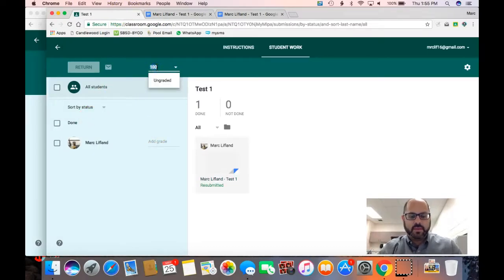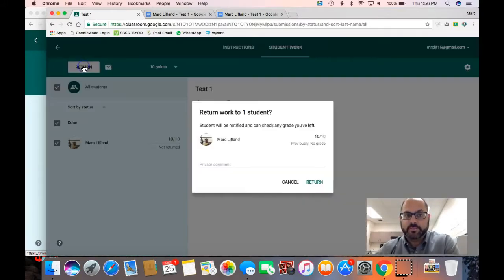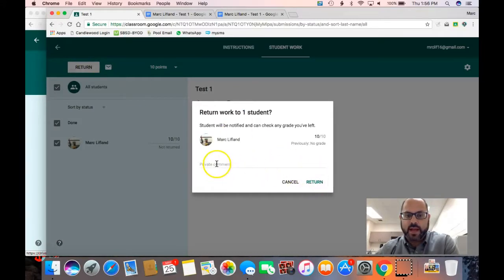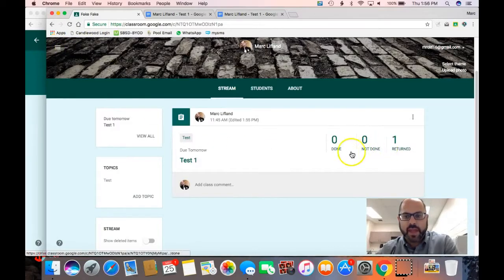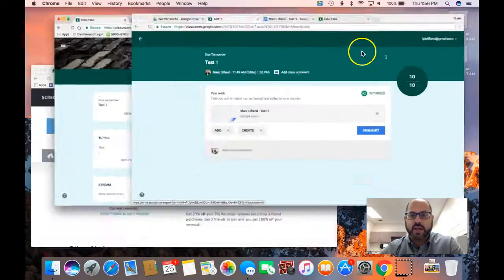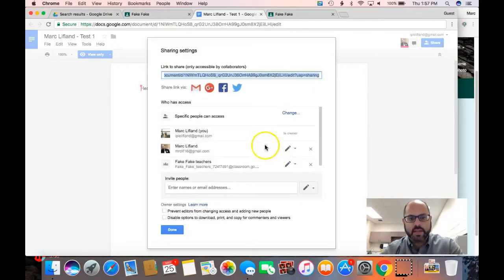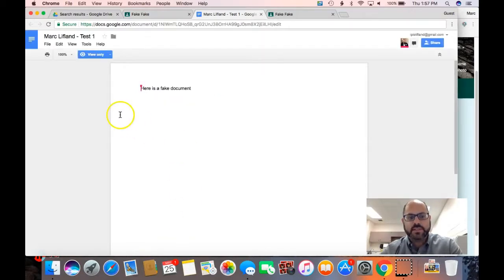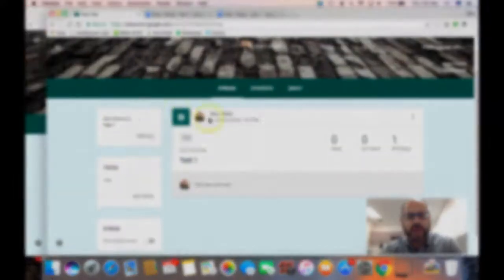Keep Track of Returned Documents